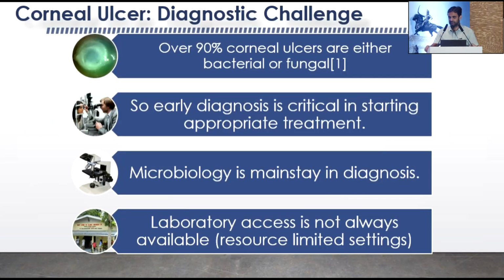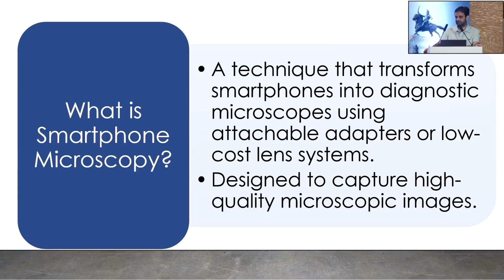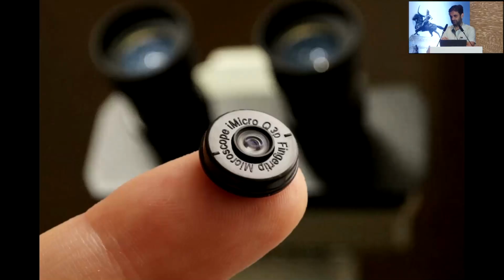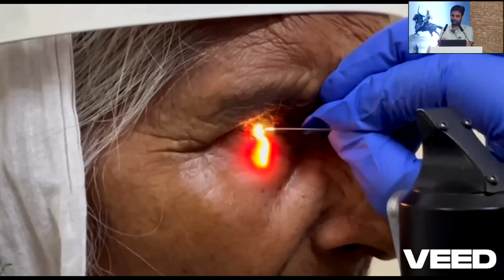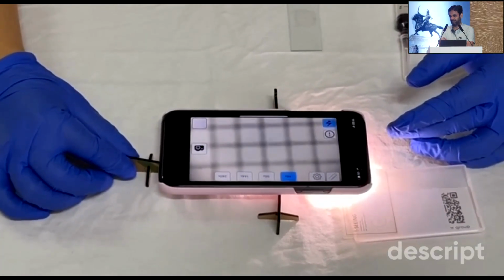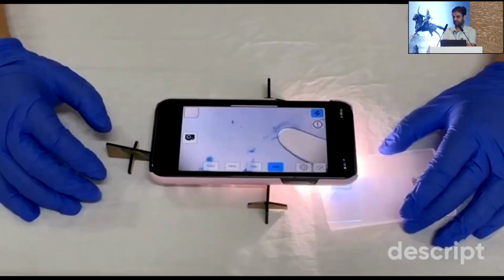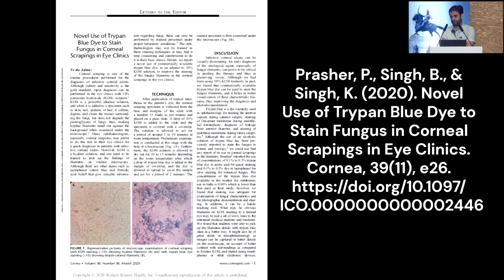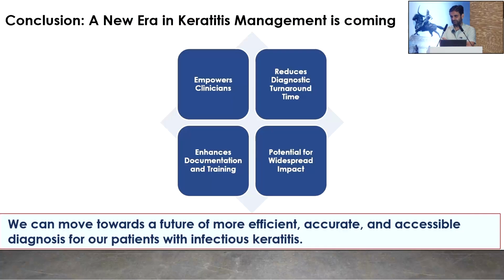AIOCMTC4 2025 POS VT157 Dr Pawan Prasher Use of Fingertip Microscope in the Diagnosis of Fungal